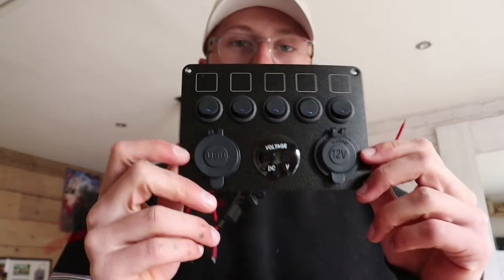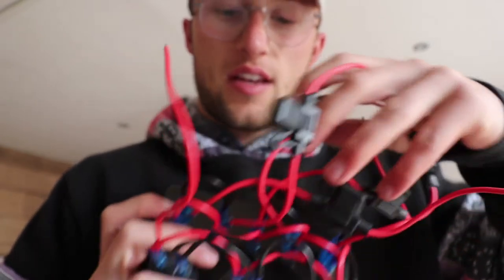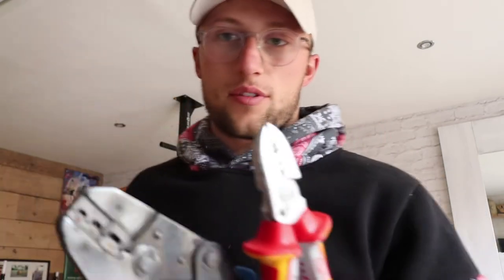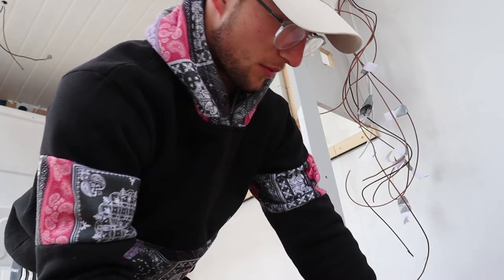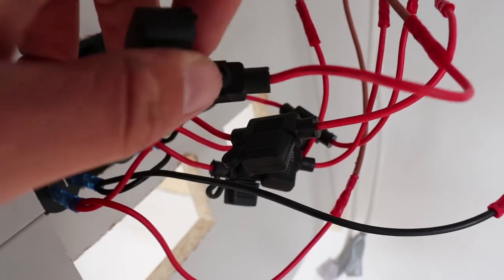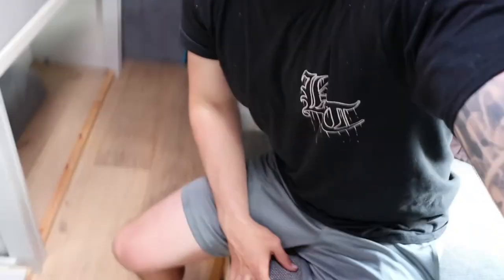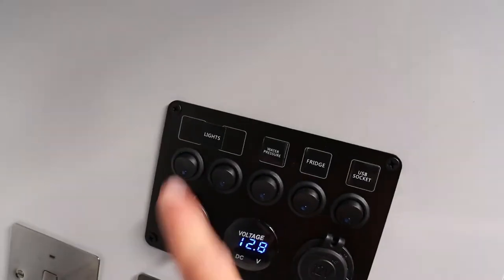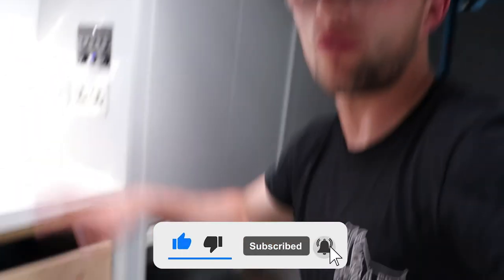Fitting my 5 GANG SWITCH PANEL | Ford Transit van conversion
This 5 gang switch panel for van conversions seems quite common although there is a lack of videos online about them so I thought id go ahead and make this.

I used this in my last van as well as this one and I think they work great.

Feel free to reach me in the comments below :)